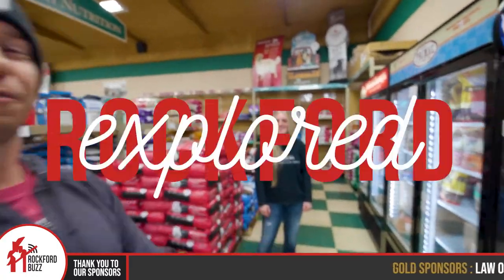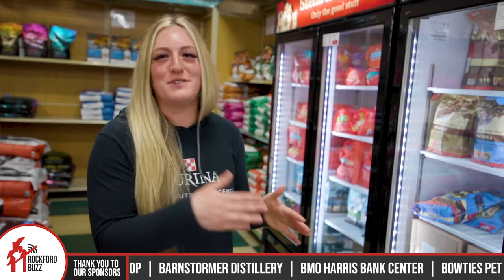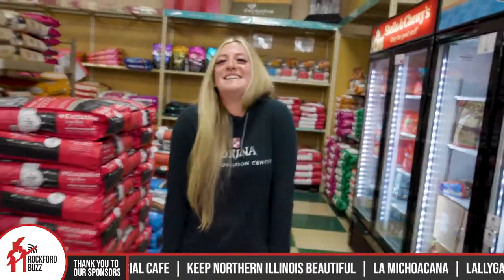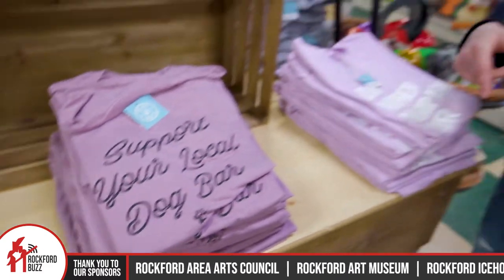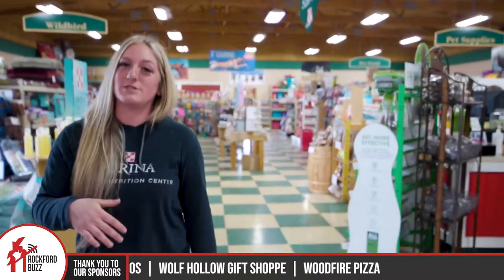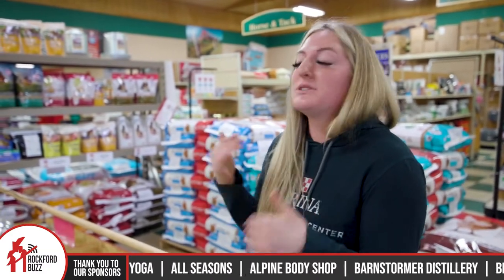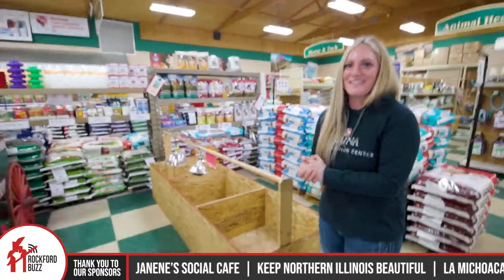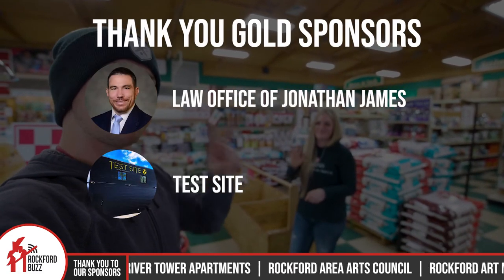Dog Food, Chicken Feed, and New Shirts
Kristen is excited to tell you about the NEW frozen food options at Cherry Valley Feed & Supplies that provide condensed nutrition for your furry friends. They now offer delivery too! Which is good, because they have a lot of feed available for everyone who became chicken owners this past year. Don't forget to get your The Dog Mom Co shirt before you leave to show your dog who loves them most.